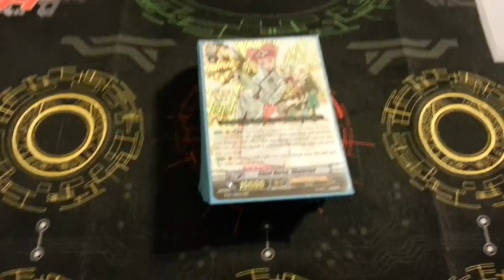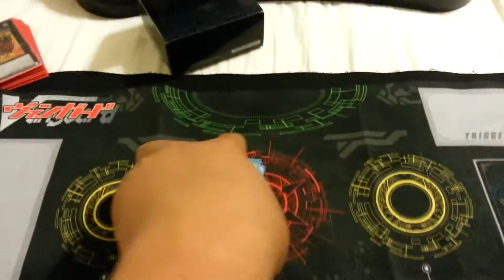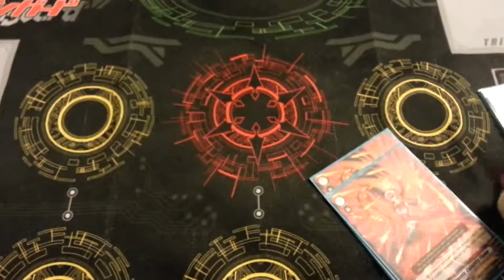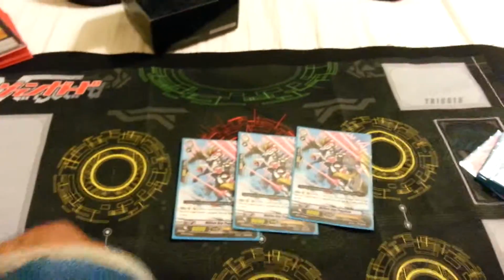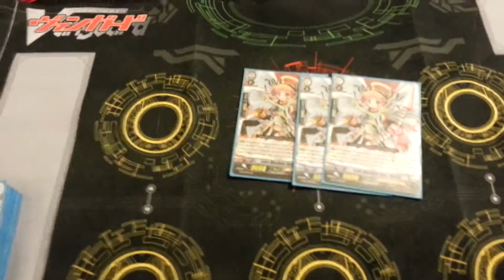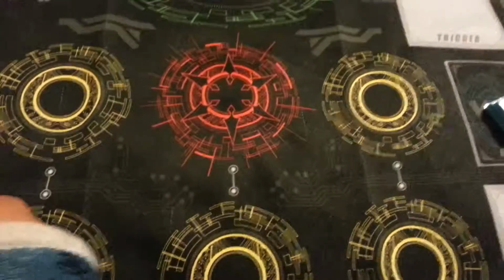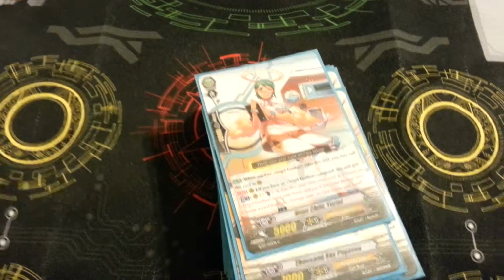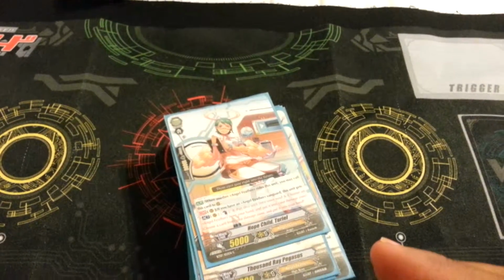Angel feather deck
Vanguard